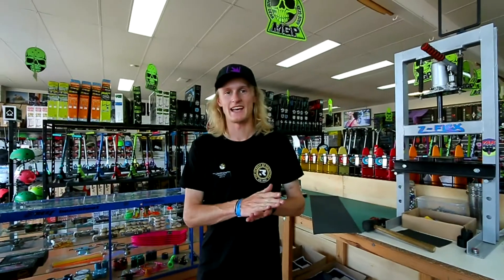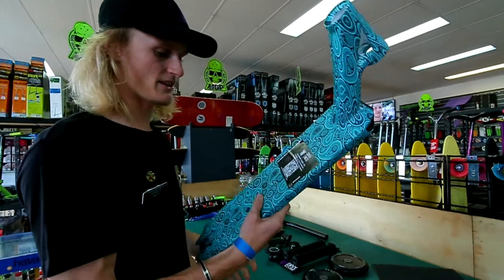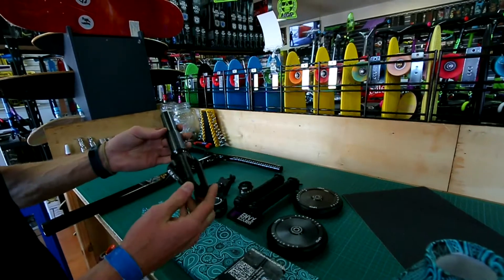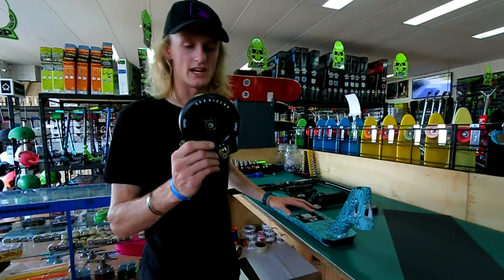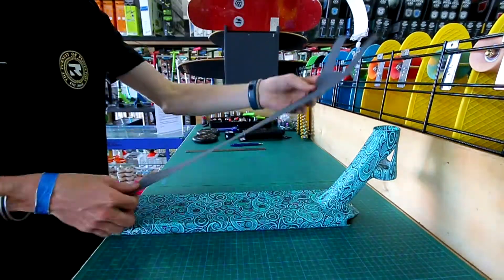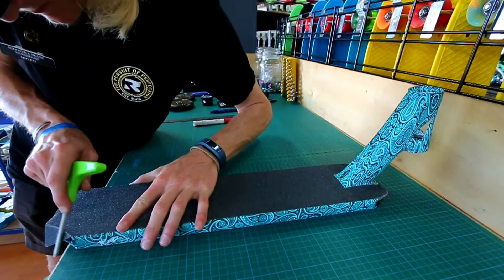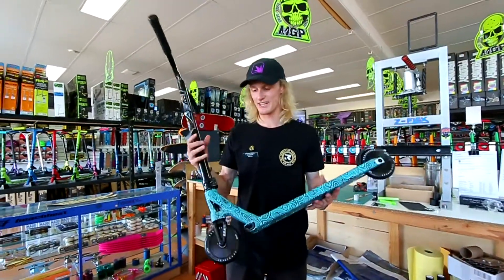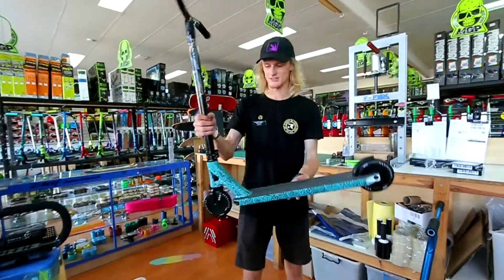WAZZEH CUSTOM ENVY SCOOTER BUILD! #2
Custom Envy scooter rocking the awesome Warick Beynon (Wazzeh) signature deck. This scooter is very similar to the one Wazzeh actually rides!